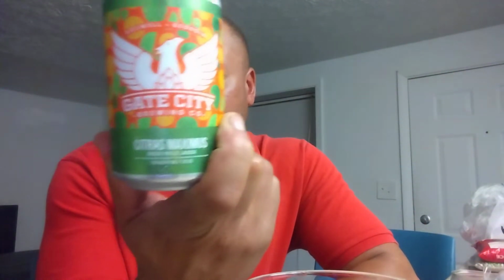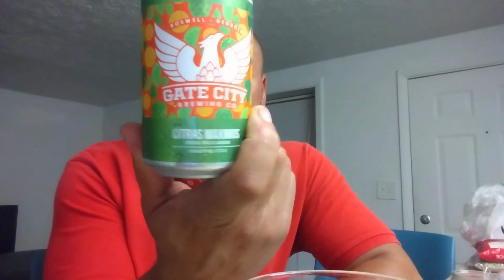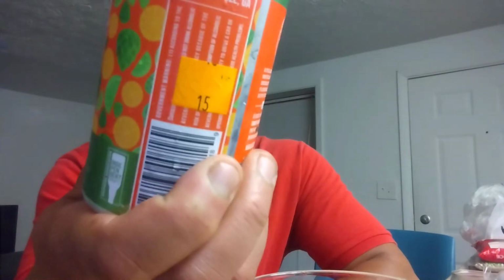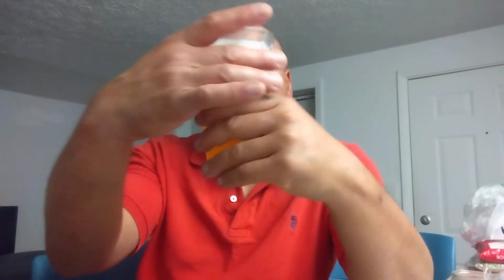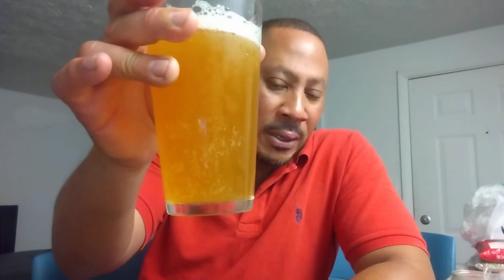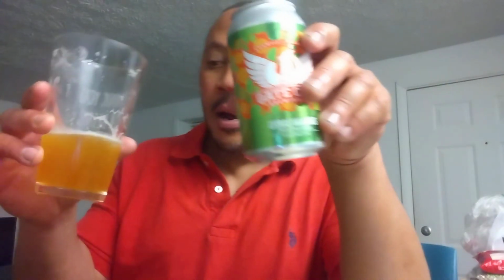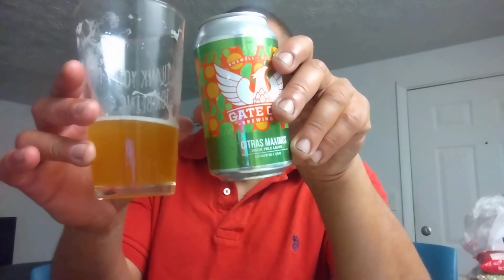Gate City Citras Maximus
An India Pale Lager (IPL) style. 5.5% ABV.

Citras Maximus is that perfect gateway beer to warm weather or any weather. A full-bodied lager exclusively hopped with Citra Hops. A huge double dry hop addition adds flavors and aromas that are both tropical and citrusy.

Brewed and Owned by Gate City Brewing Company. Roswell, GA.